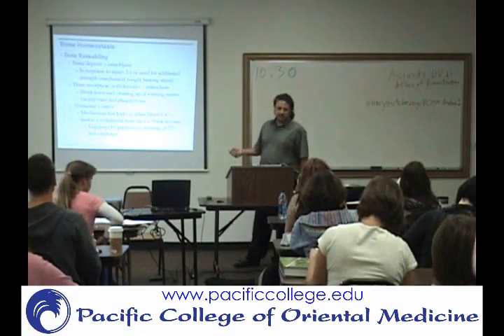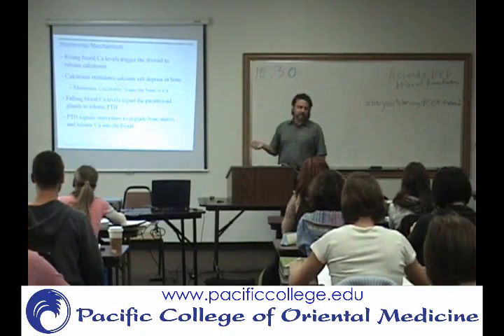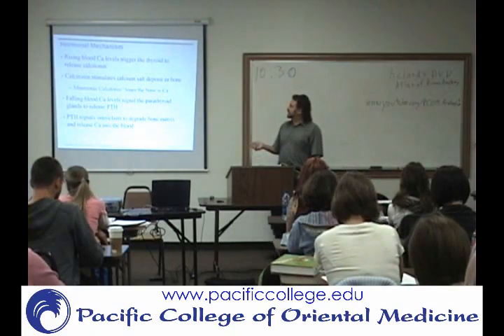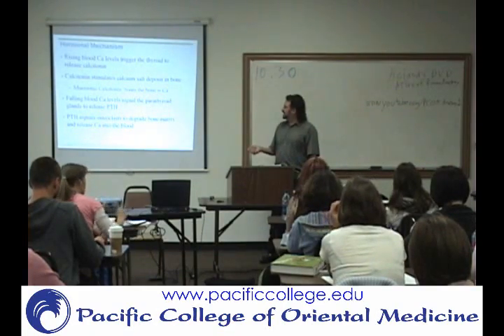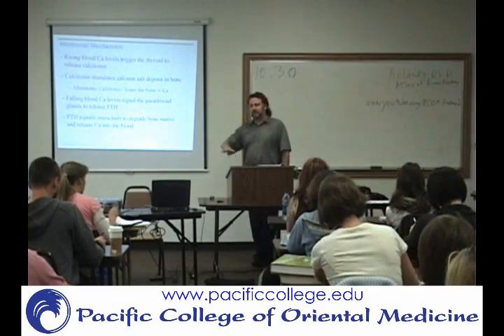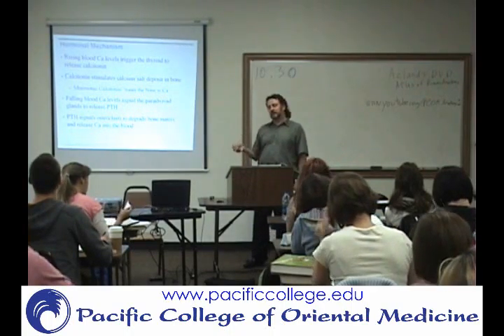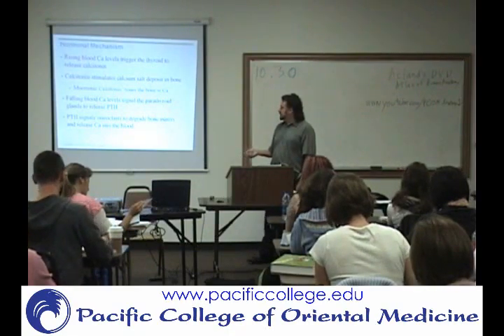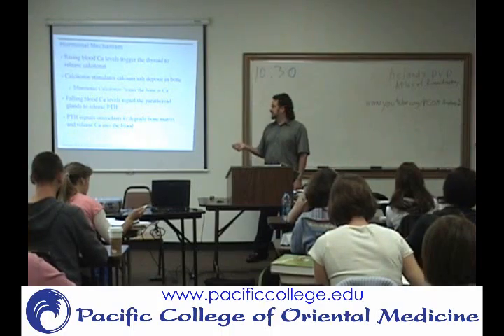PCOM Anatomy 1 WK2 P5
PCOM Anatomy 1 WK2 P5 Bone Anatomy & Physiology